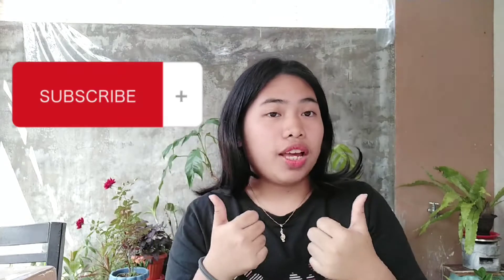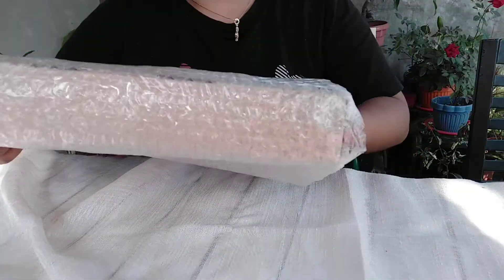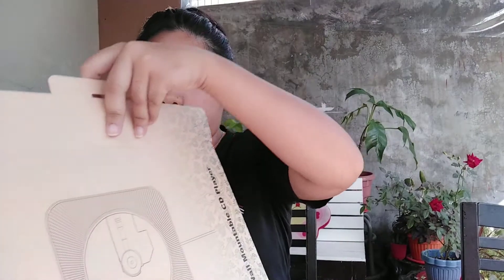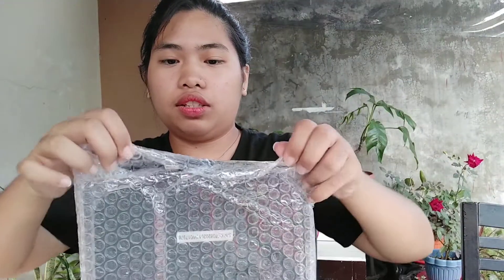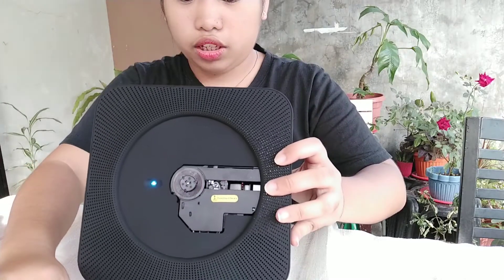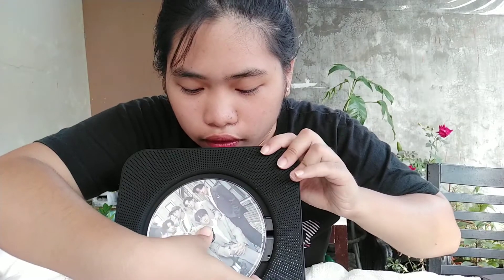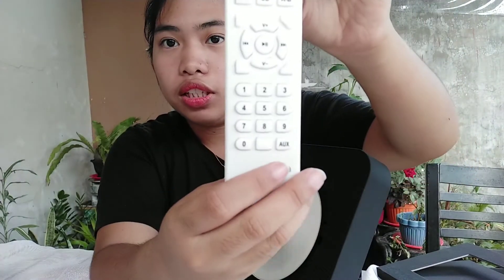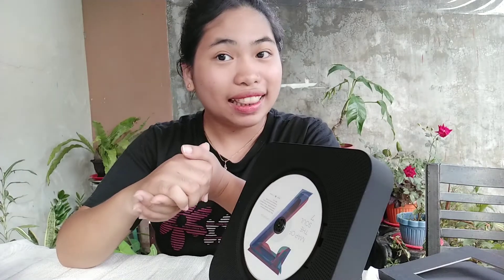Unboxing the CD Player Wall Mounted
HI THERE!!! THIS IS THE ANOTHER UNBOXING VIDEO! HOPEFULLY YOU GUYS WILL LIKE IT!